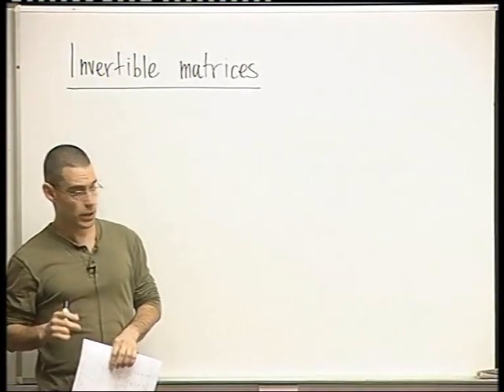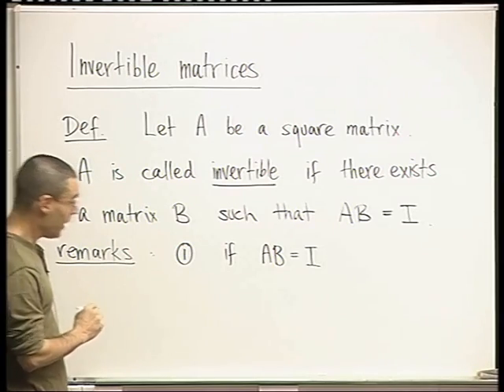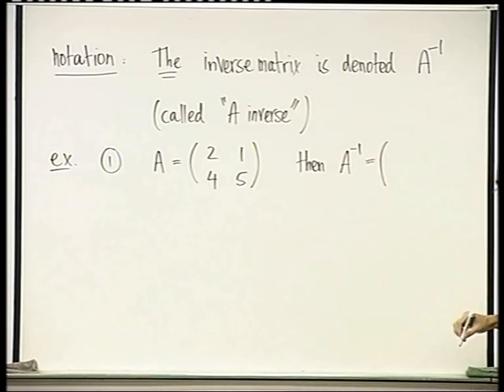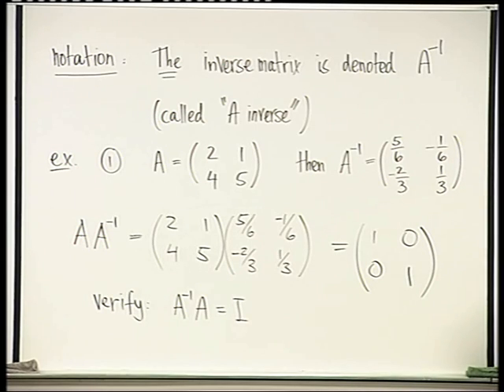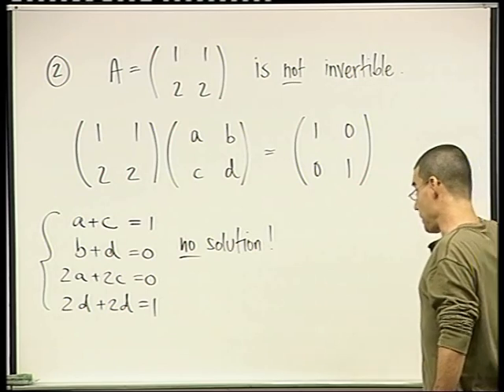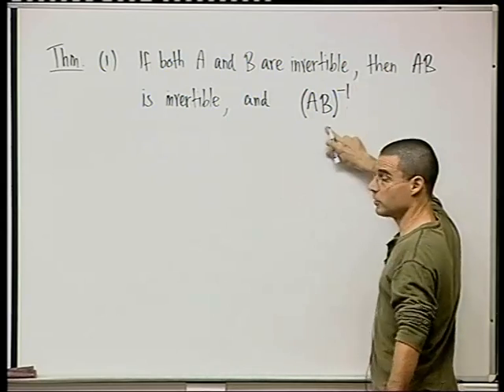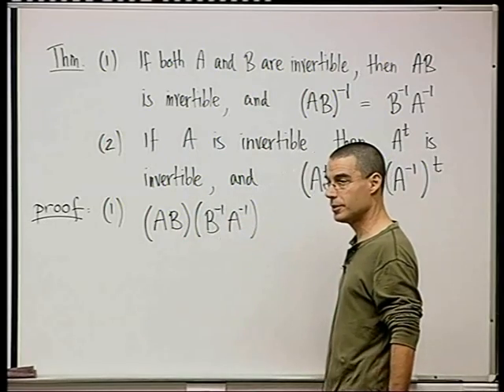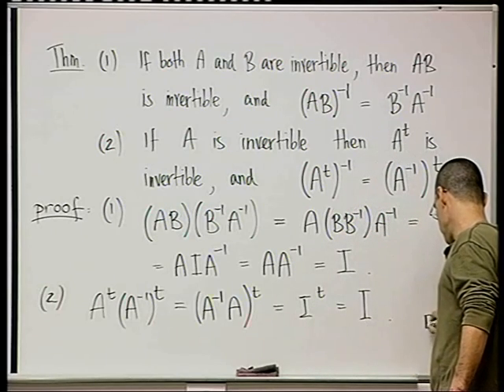40 - Invertible matrices